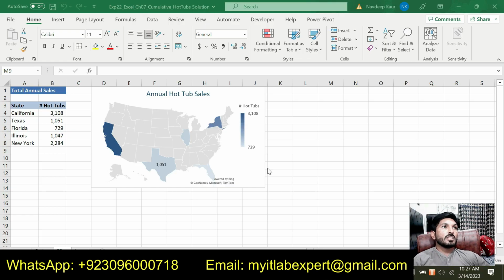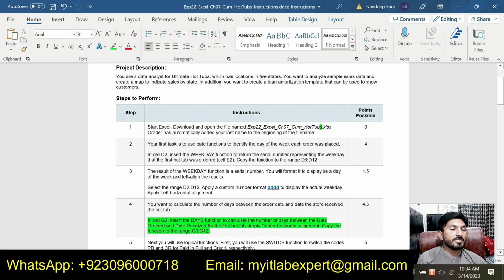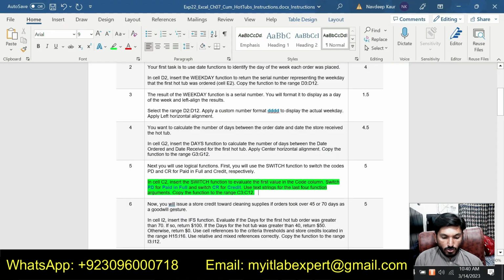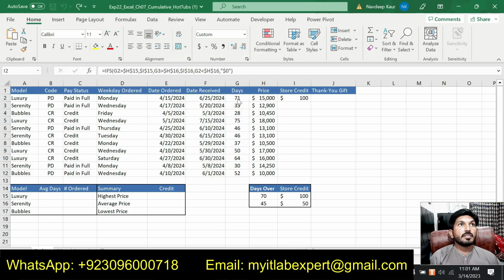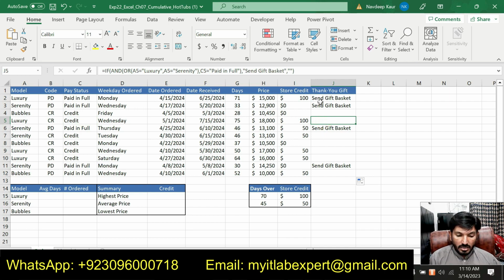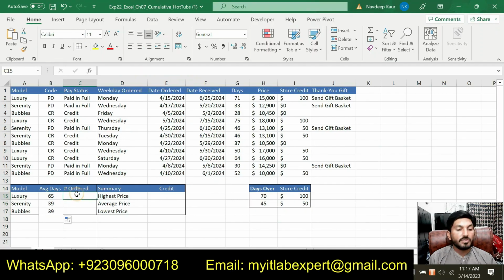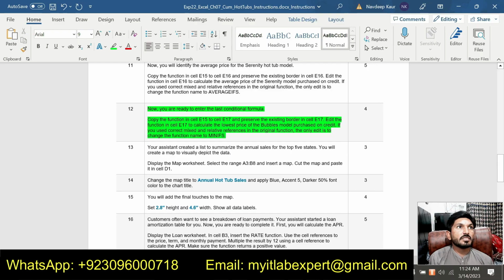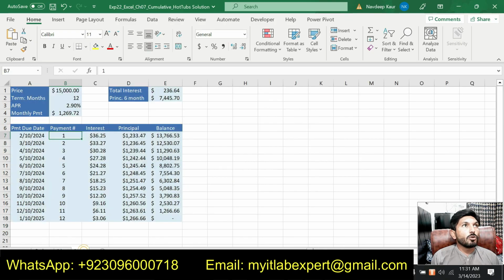Exp22_Excel_Ch07_Cum_HotTubs | Excel Chapter 7 Cumulative - Ultimate Hot Tubs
Exp22 Excel Ch07 Cum HotTubs
Excel Chapter 7 Cumulative - Ultimate Hot Tubs

Exp22_Excel_Ch05_Cumulative_Merchandise 1.1
Exp22_Excel_Ch05_HOE - Sociology 1.1

Exp22_Excel_Ch06_HOE - Mortgage

EXP22_Excel_CH08_CumulativeAssessment_Employee Satisfaction
Exp22_Excel_Ch08_CumulativeAssessment_Variation - Real Estate Valuation